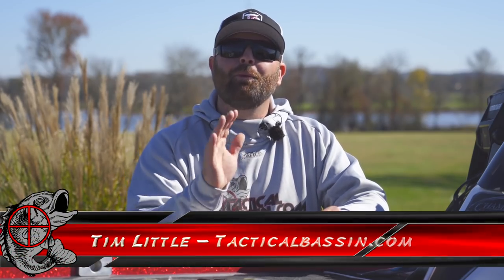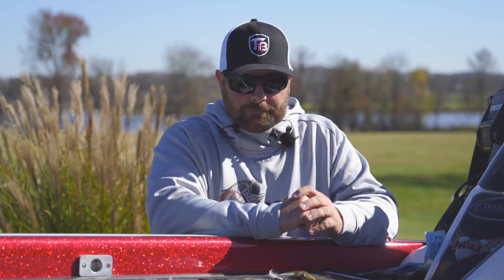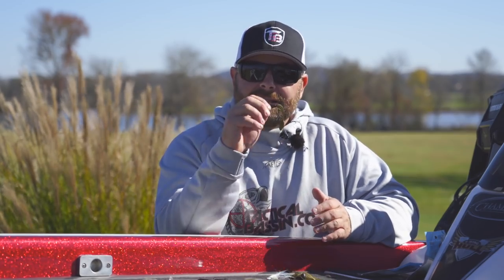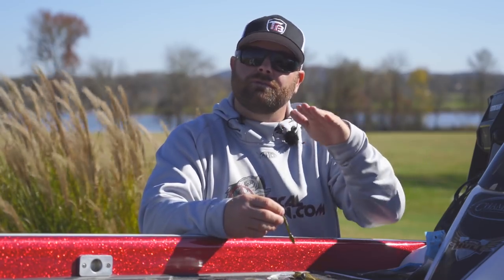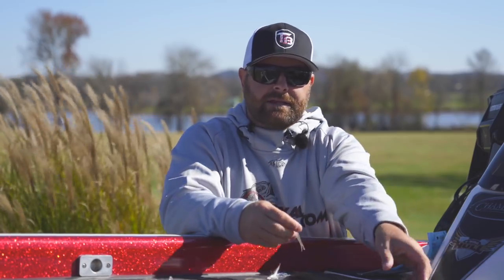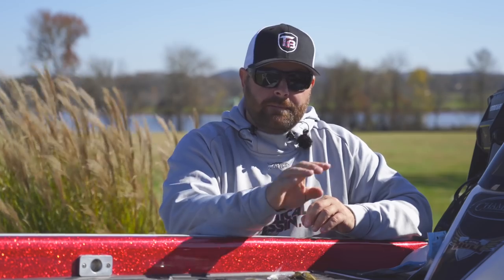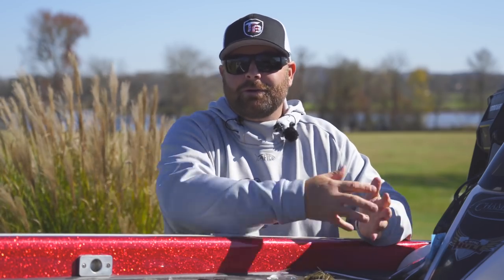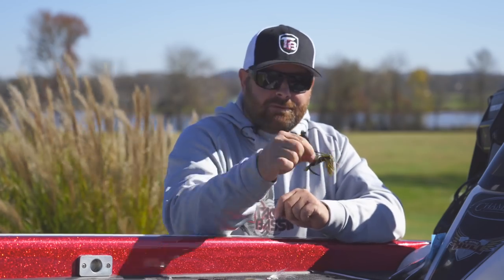Winter Bass Fishing: Finesse Tips To Keep Catching Fish!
Winter is coming fast! If your fish disappear as the water gets cold, there is hope! Over the years we’ve found a handful of key baits that get bit day after day, year after year, even when conditions are tough. If the Winter blues are setting in, turn to these proven choices to keep catching fish.

Many anglers quit fishing in the Winter. They turn to the woods or the couch to pass the days until Spring returns. Don’t be that guy! The lakes are incredibly peaceful in Winter and there are BIG bass to be caught! Some days you can still catch them on reaction baits but when the going gets tough, turning to finesse is a sure way to keep getting bit. Tim has a handful of baits including worms, jigs, and flies, that work everywhere he goes.

Below you’ll find a breakdown of all the baits he discussed in the video. We’ve included the rigging, the exact colors he relies on to keep getting bit, and some of the rods and reels he uses to stay successful. The links go directly to Tackle Warehouse where you can see detailed photos and descriptions of each item.

Dropshot/Ned Rig Spinning Combo...

Finesse Jig/Swimbait Casting Combo...

Budget Finesse Spinning Combo...